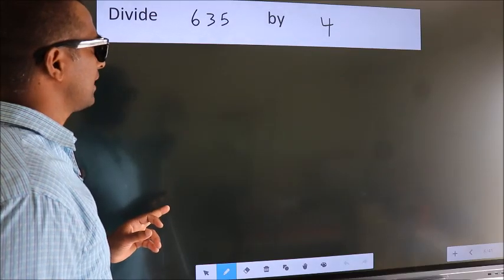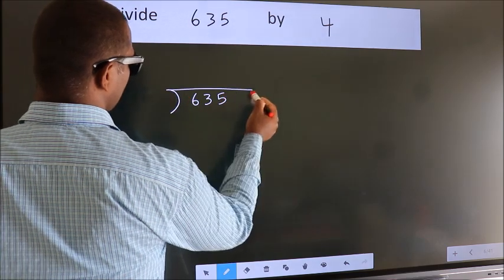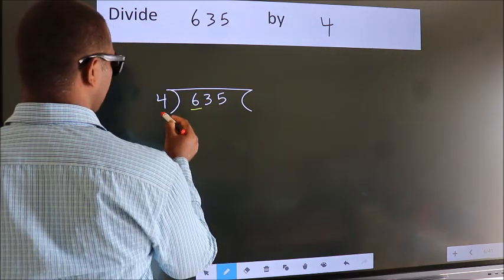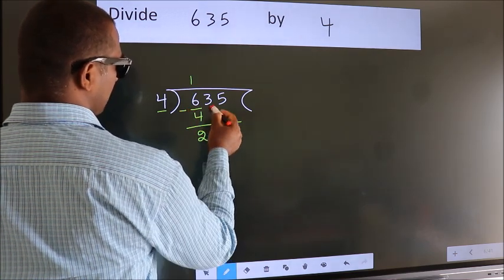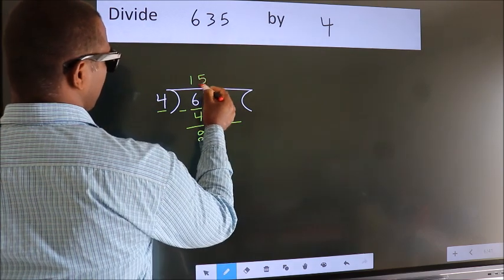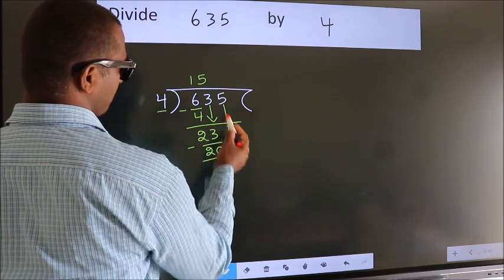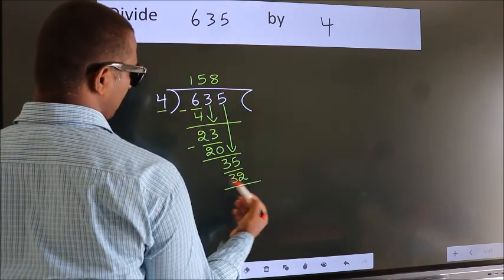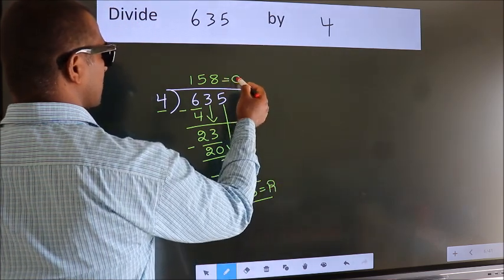Divide 635 by 4